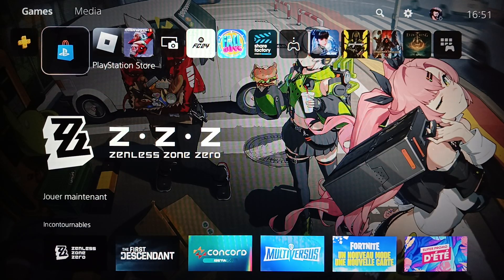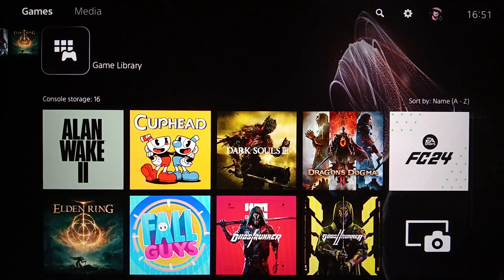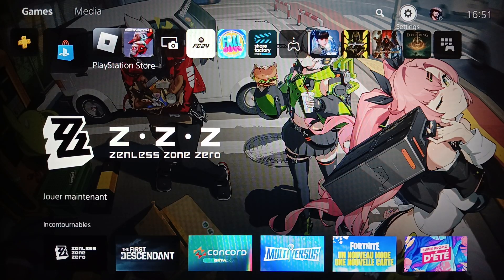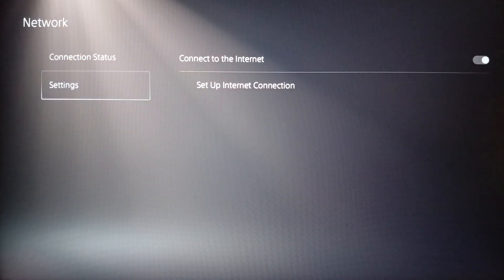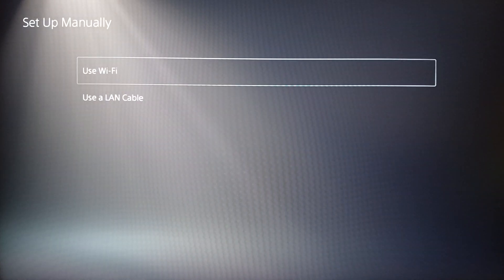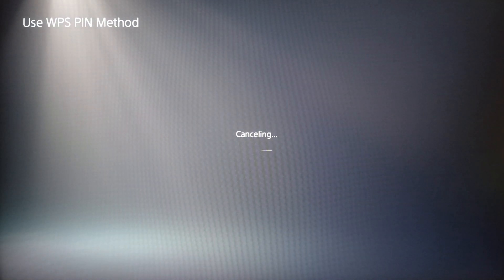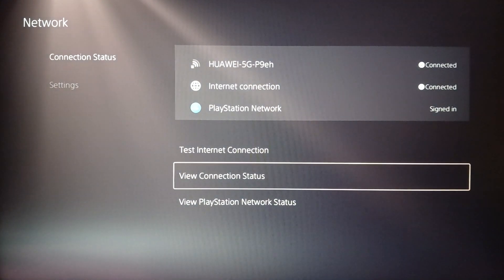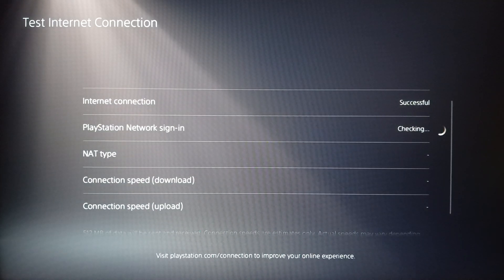How To Change Nat Type On Ps5 Tutorial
Today we talk about change nat type on ps5,nat type,open nat type,ps5